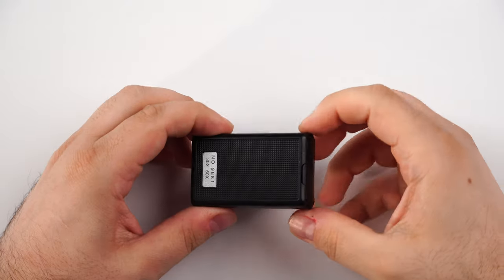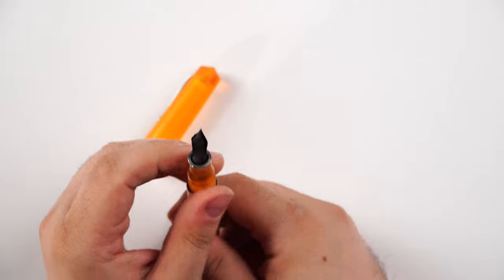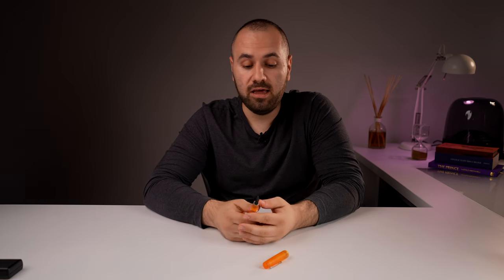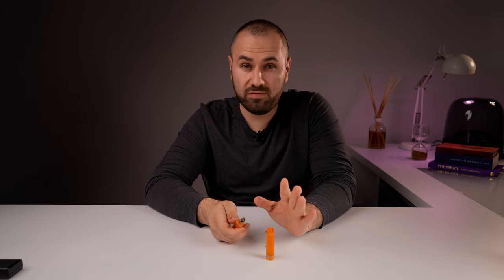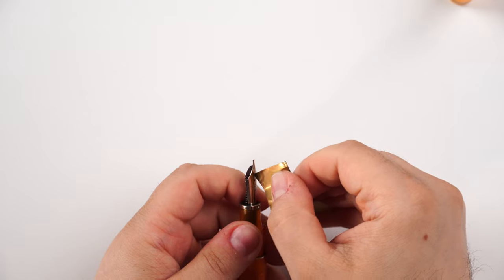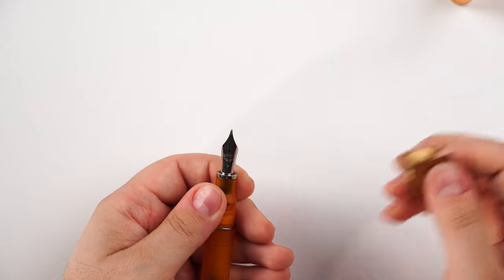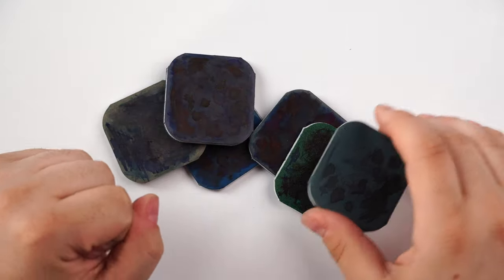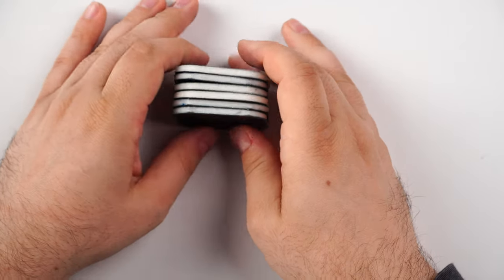My Fountain pen | Tips | Tricks | Tools | - Pen Venture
I'n no expert in regards of writing instruments and nibs, but if you want to see what i use in order to work on nibs and fountain pens, mines and also the ones ordered from Pen Venture - check this video.